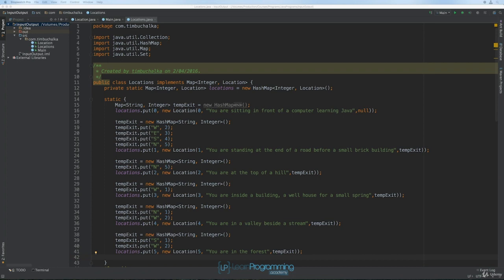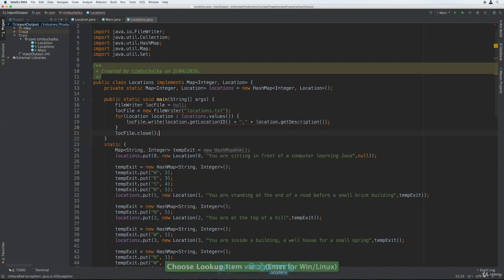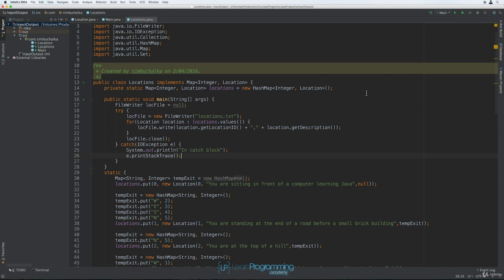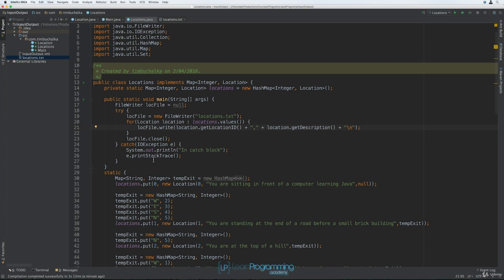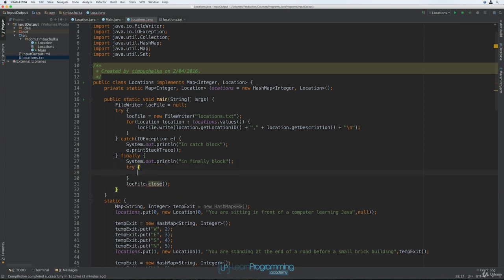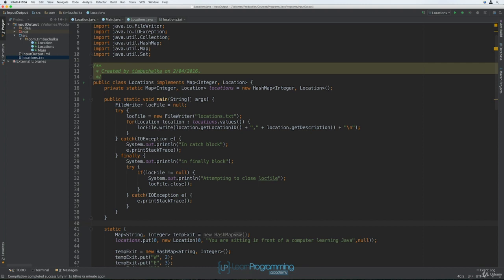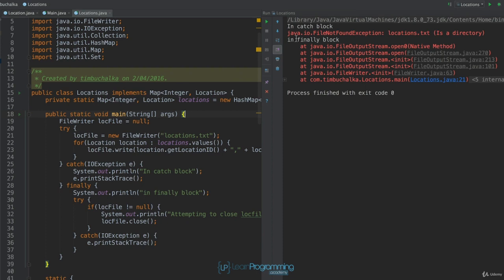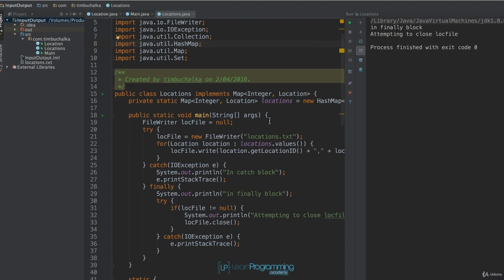6 Writing content FileWriter class and Finally block